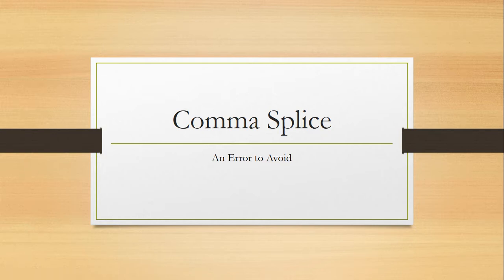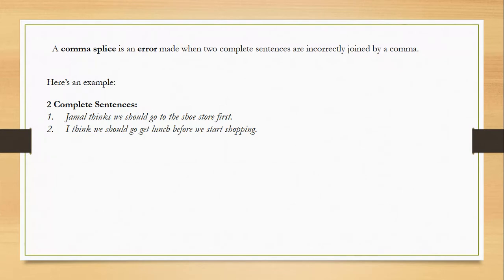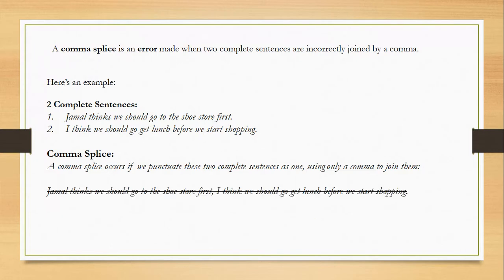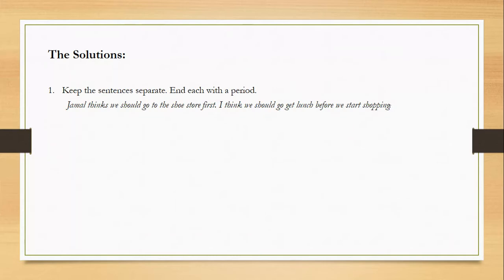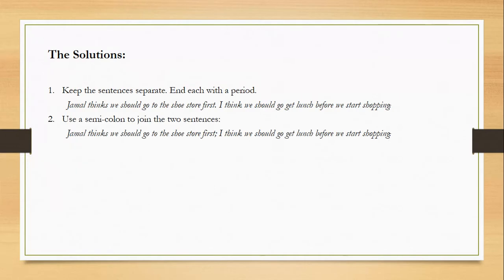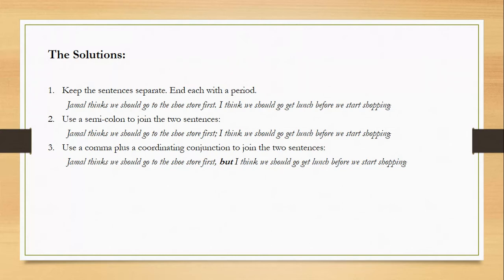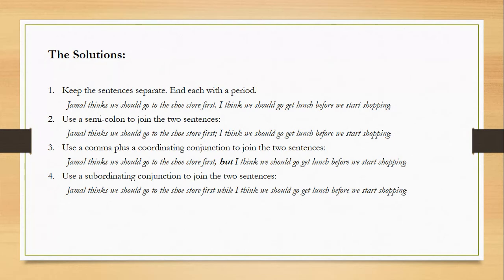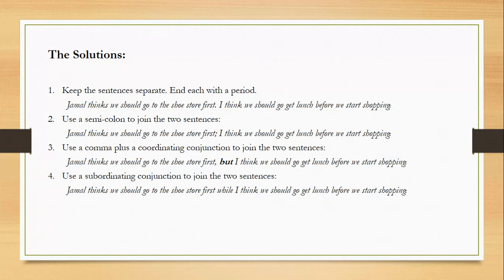Comma Splice Video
What are comma splices? How do I avoid them?